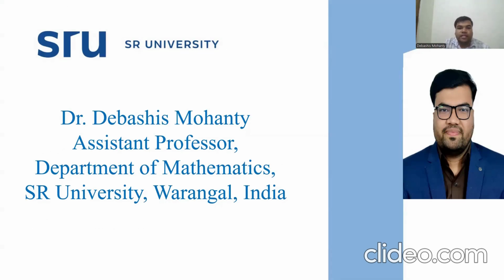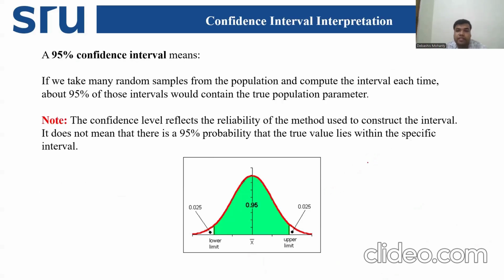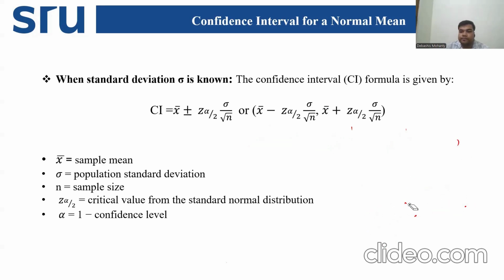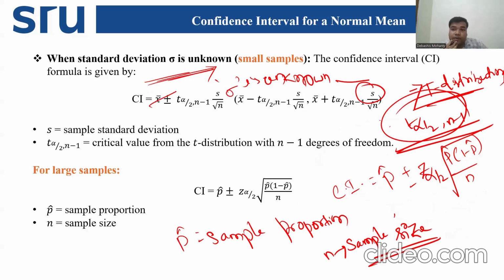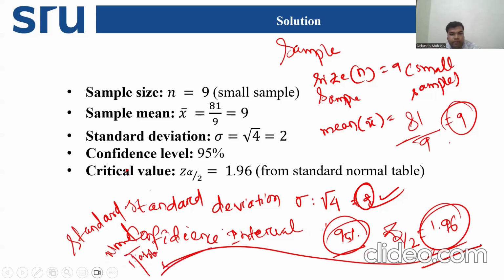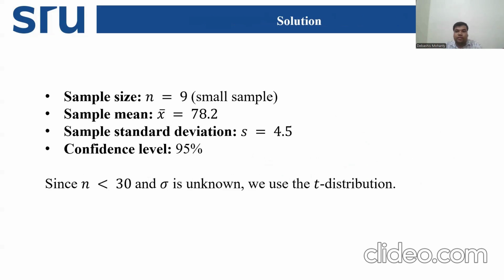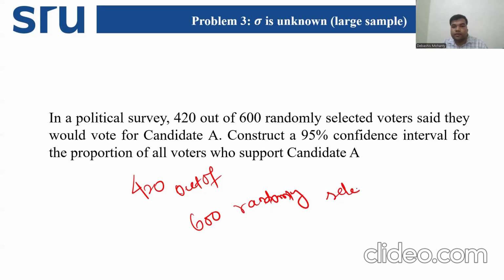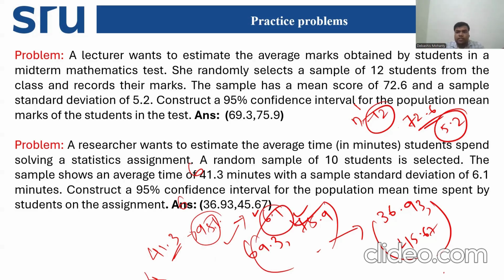Interval Estimation vs Confidence Interval – Full Explanation with Examples